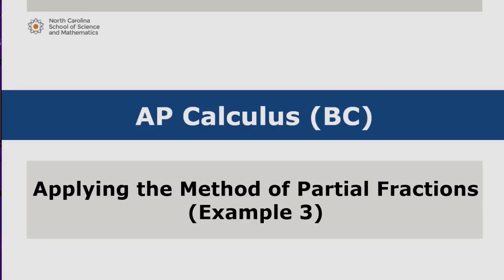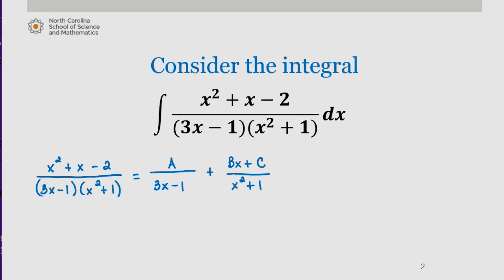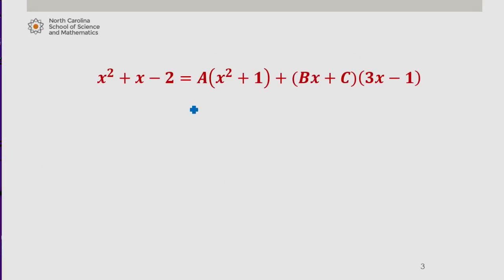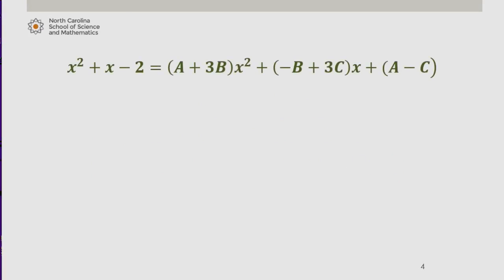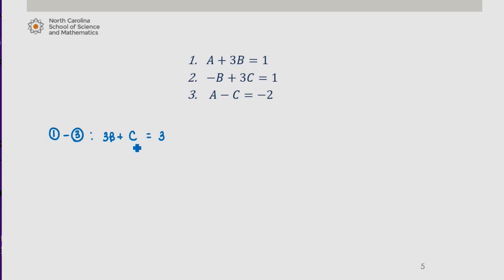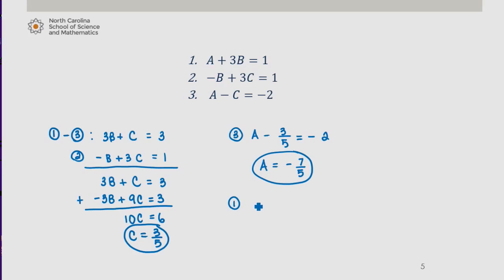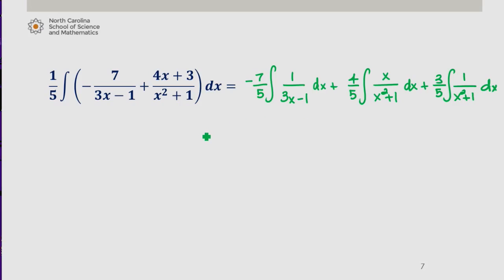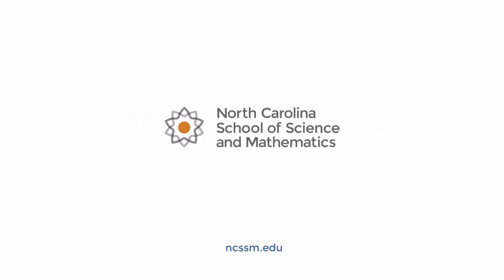Applying the Method of Partial Fractions Example #3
This is part of series of videos developed by Mathematics faculty at the North Carolina School of Science and Mathematics. This video the third in a series of examples of how to apply the method of partial fractions.